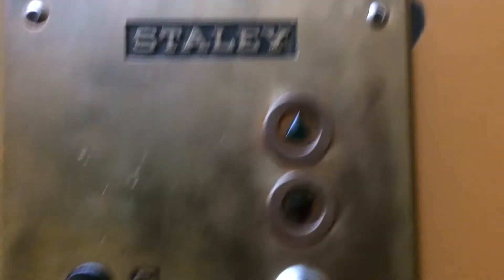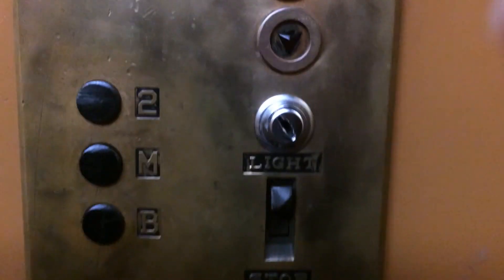Vintage Staley Elevator at 71 N. Franklin Street in Hempstead, NY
WARNING: TERRIFYING PHOTOBOMB!
Needless to say, NYElevators was with me.